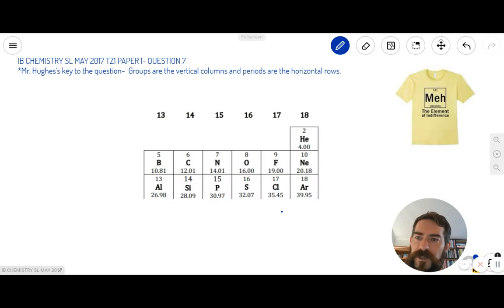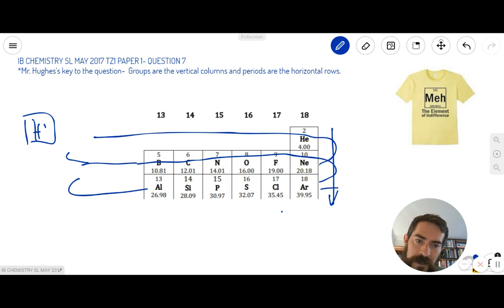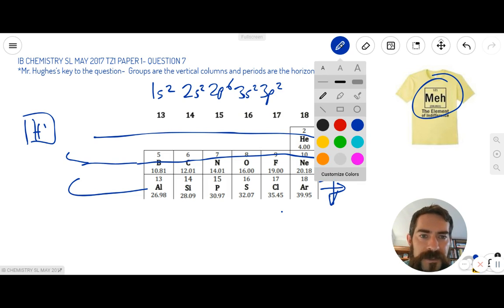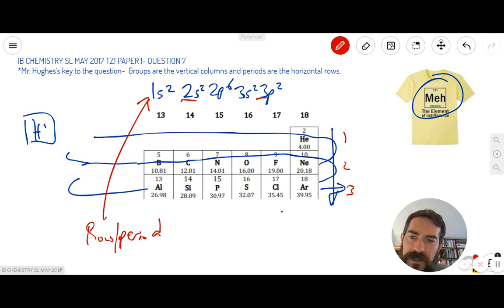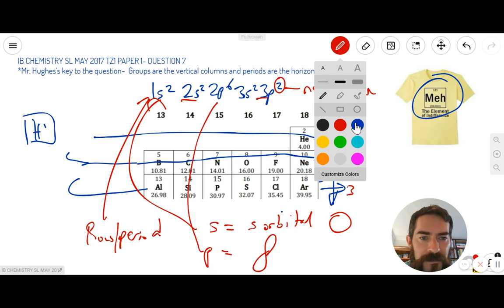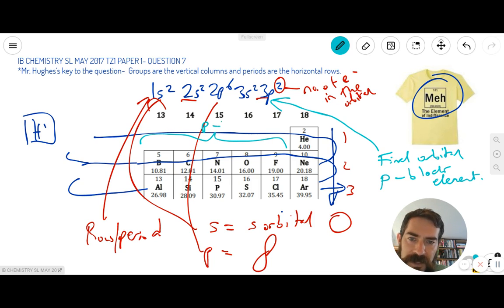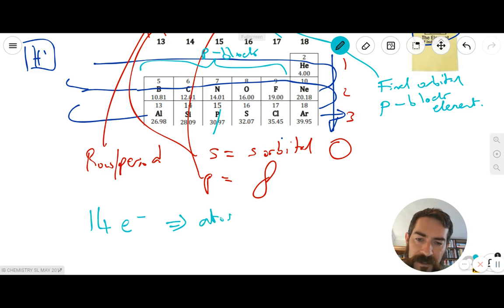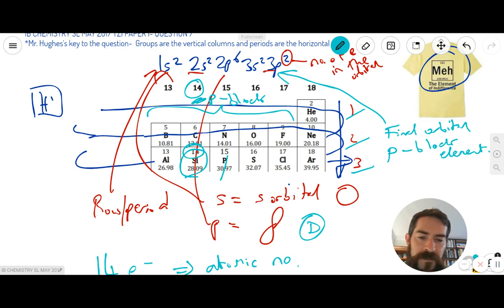Question 7 — IB Chemistry SL — May 2017 TZ1 Paper 1 — Past IB Exams Solutions